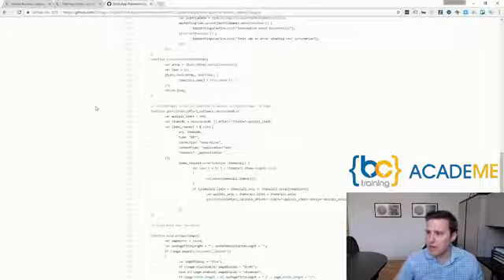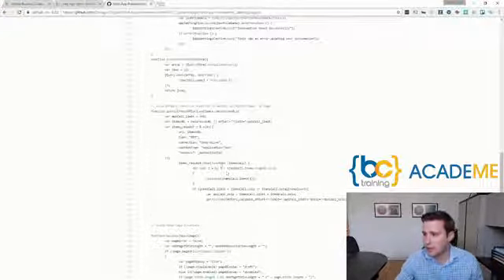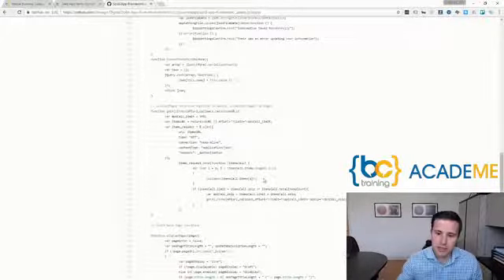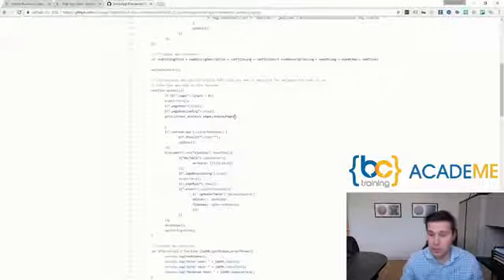05/03/2017 - Get Unlimited Items via API Calls